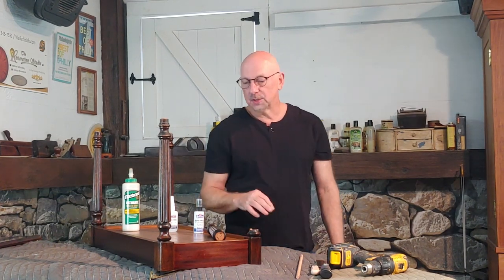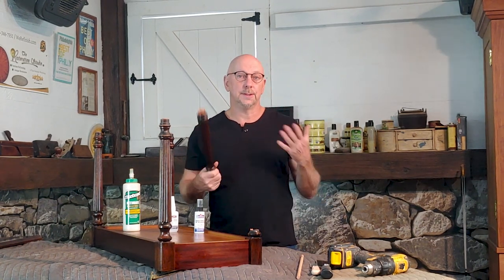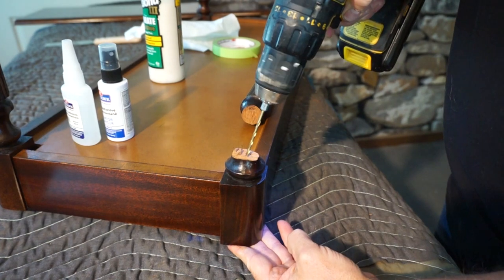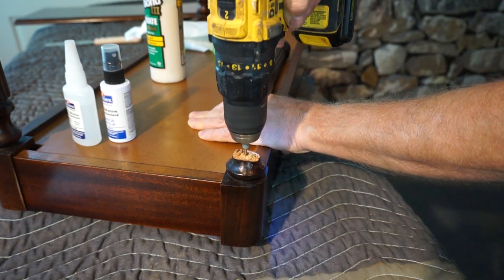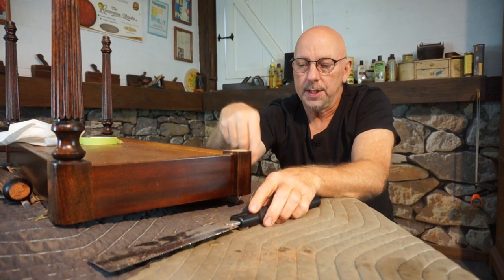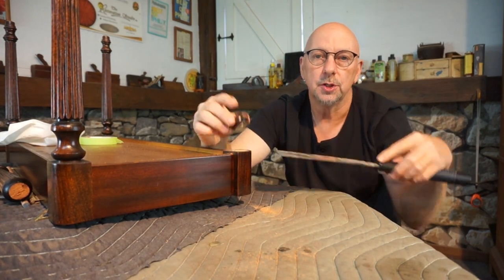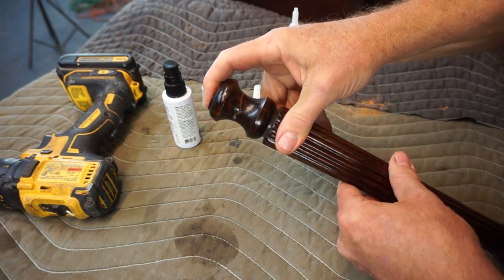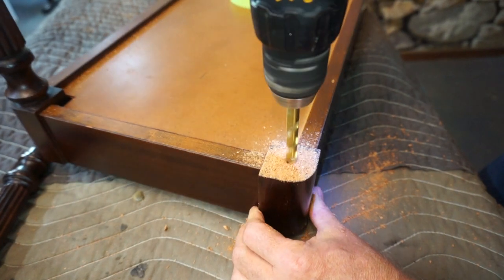How To Repair A Broken Chair Leg Or Table Leg - DIY Furniture Repair & Restoration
Rod Keyser demonstrates how to fix a lateral or horizonal break on a furniture leg. This DIY technique applies to broken chair legs, broken table legs or broken bench legs and this technique doesn't require clamps. Lateral breaks on furniture legs are often considered unrepairable, but Rod will demonstrate that's all we need is the right approach and the correct basic tools and products.

7" Japanese Pull Saw

5" Japanese Pull Saw

Titebond Wood Glue